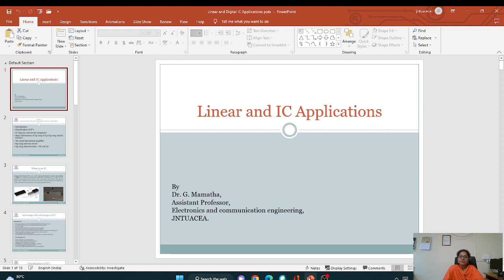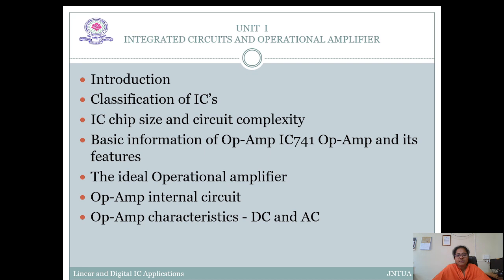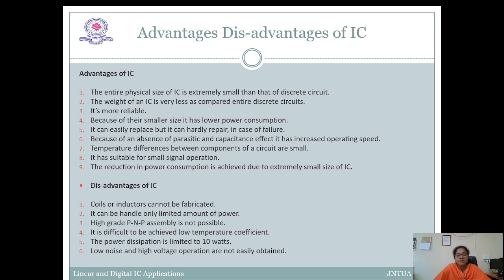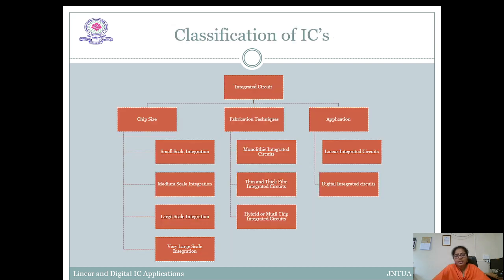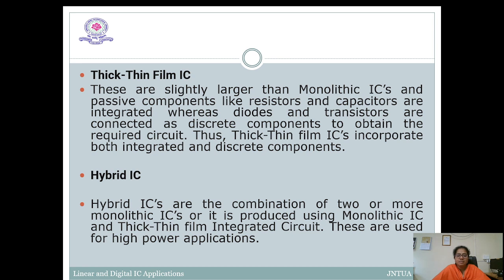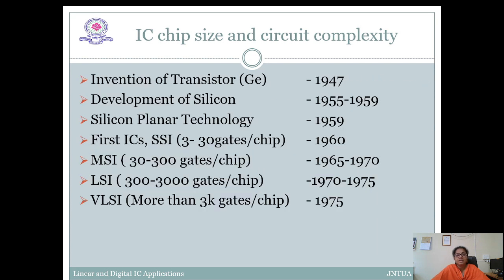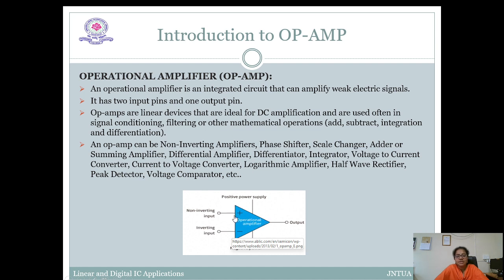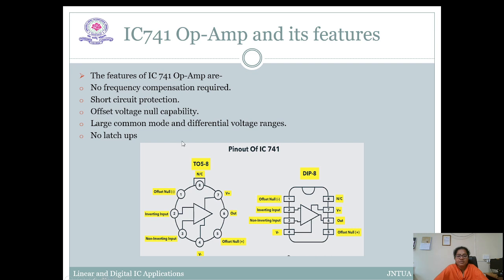Linear IC Applications GM JNTUAECE